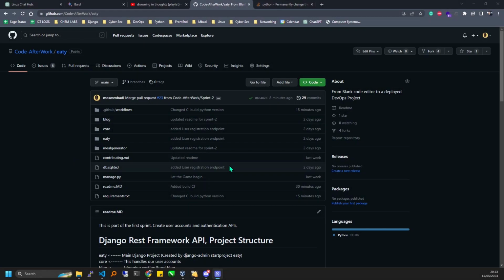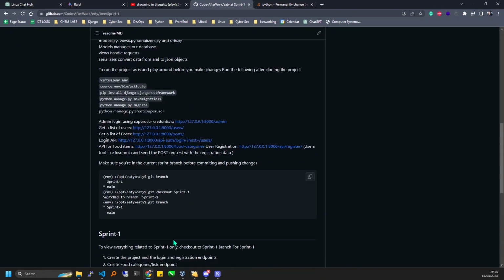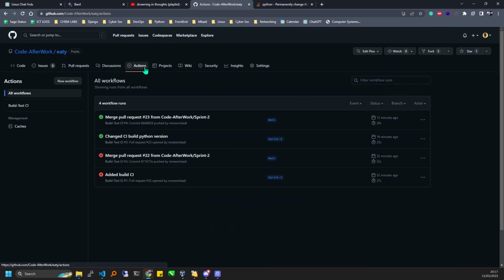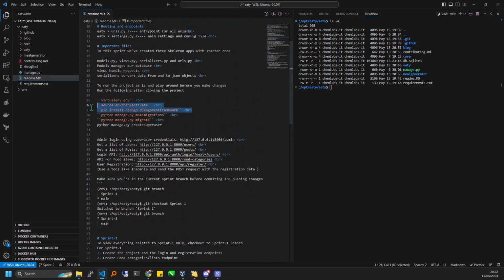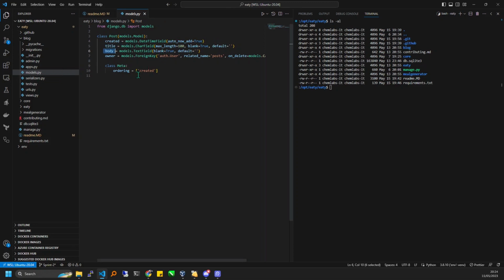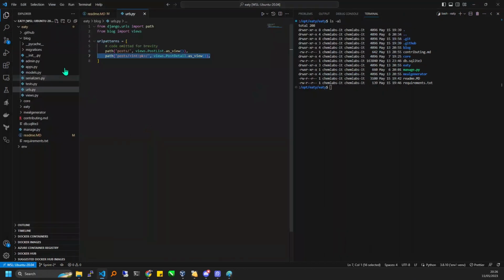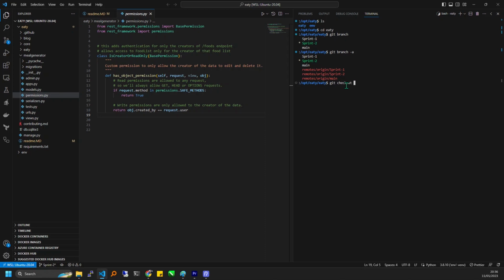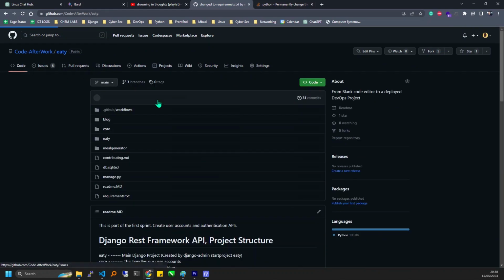From a Blank Code Editor to a deployed DevOps App Sprint 1 Overview